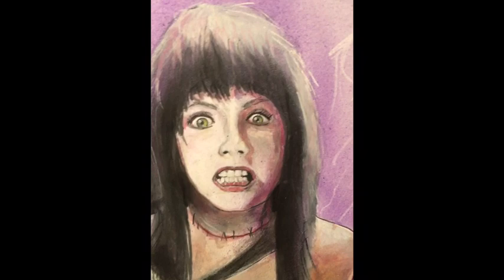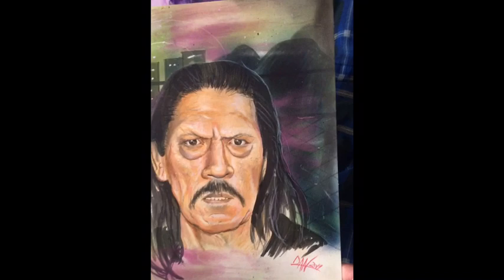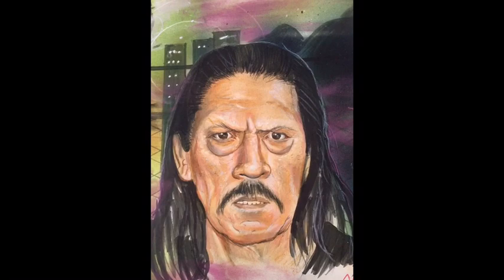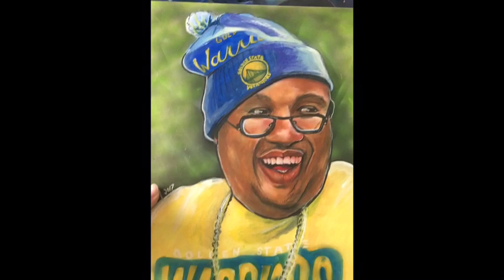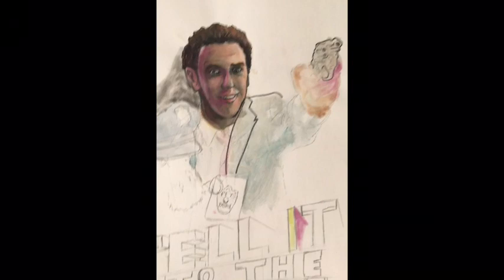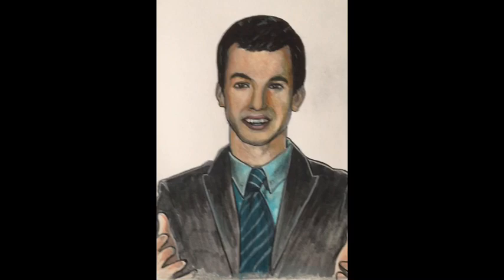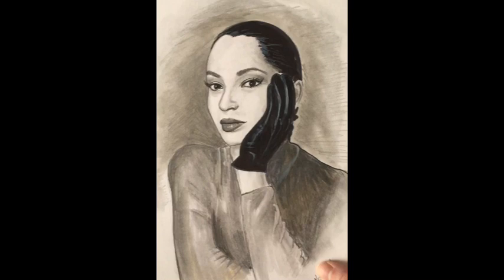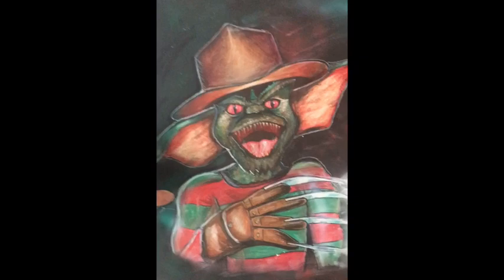My Sketchbook tour & Art Pieces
flipping through one of my sketchbooks and showing a couple of my art pieces. been drawing for about 7 years and studying how to do poster VHS style 80s art.